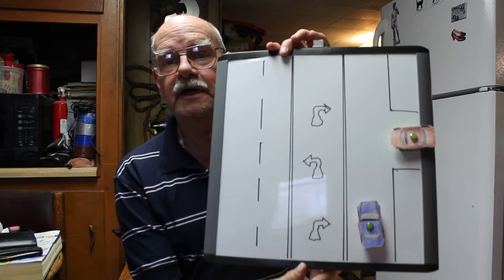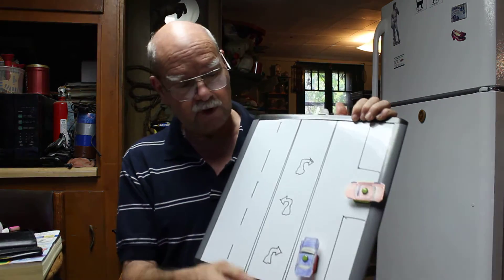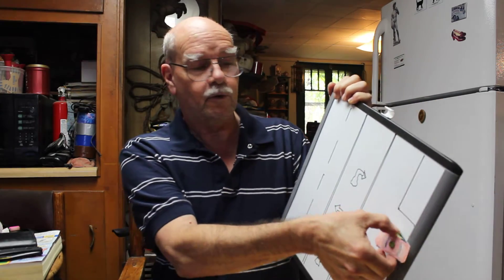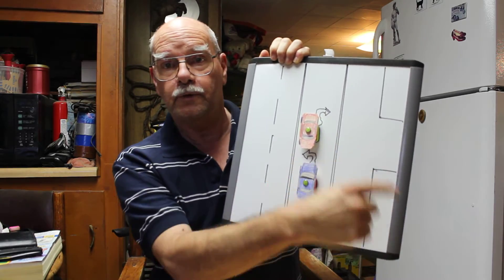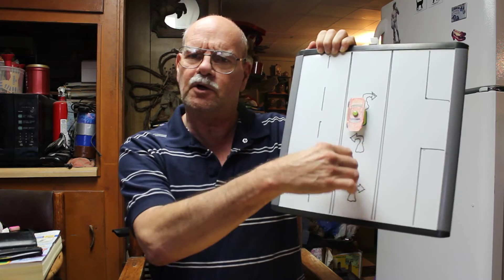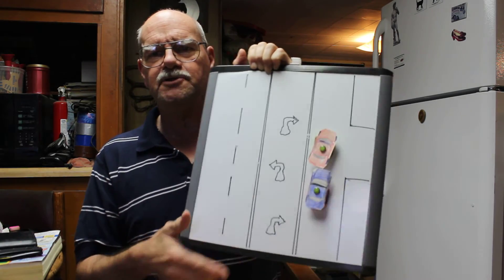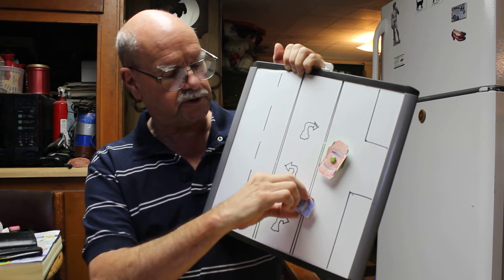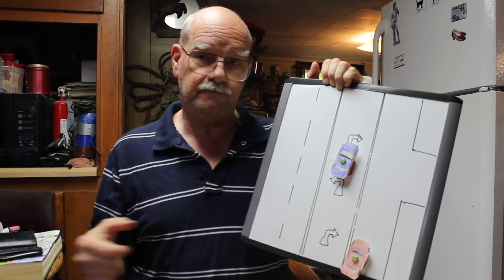Using The Center Left-Turn Lane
Second of my proposed traffic-safety series...Using those left-turn lanes safely.
(excuse the brief interruption by "Jack".)